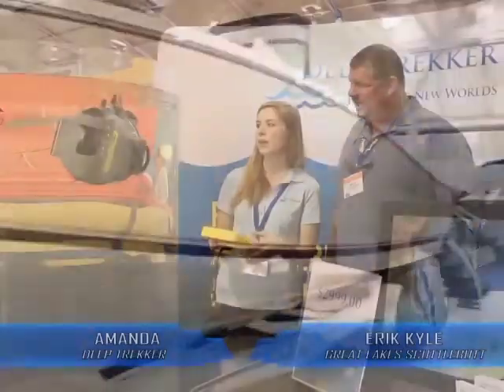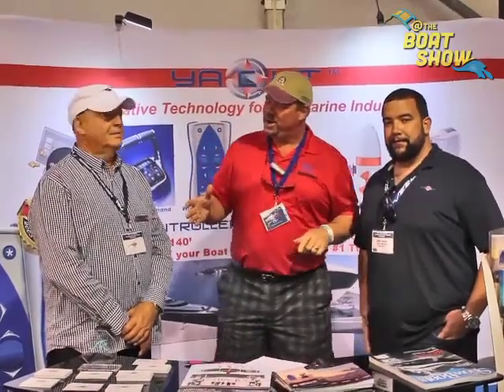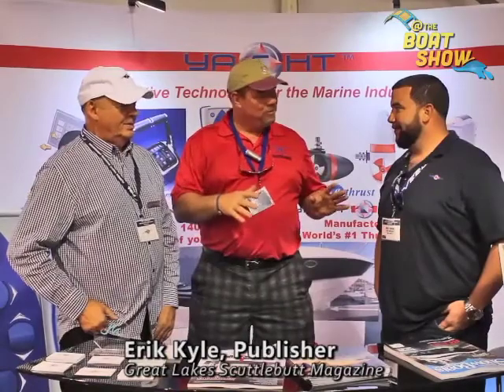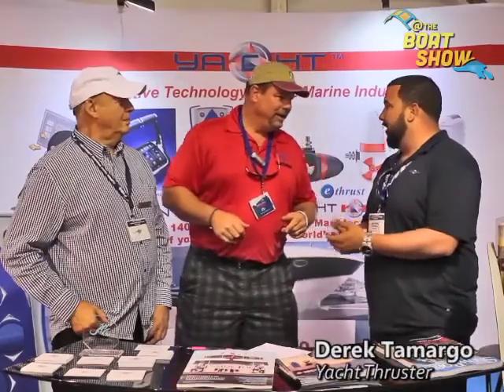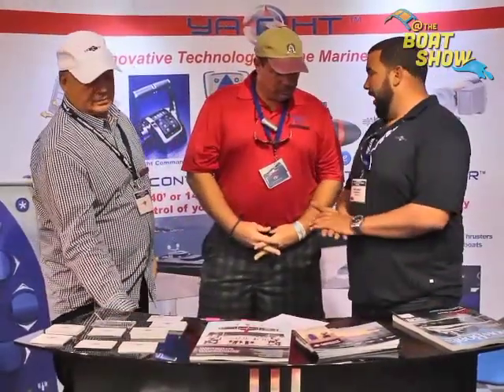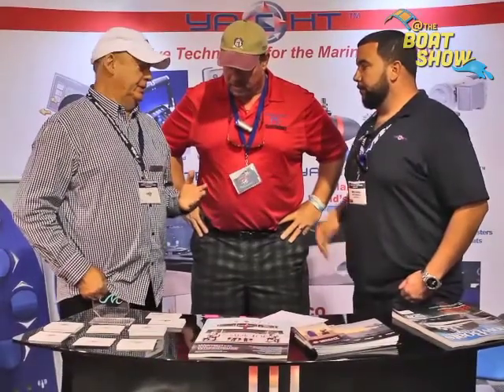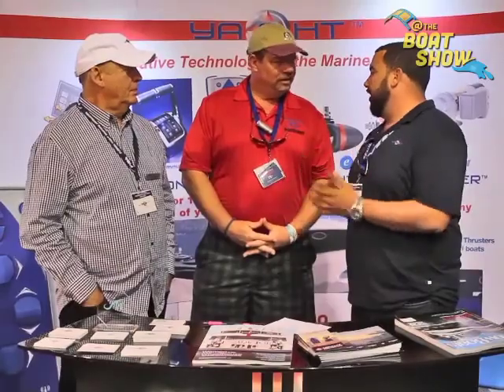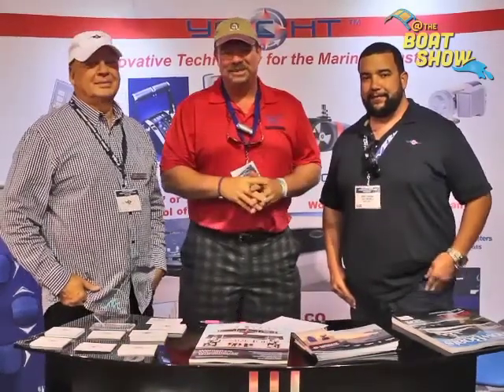Yacht Thruster at The 2014 Ft. Lauderdale International Boat Show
Erik Kyle, Publisher of Great Lakes Scuttlebutt Magazine, speaks to Jerry and Derek from Yacht Thruster at The 2014 Ft. Lauderdale International Boat Show.

This video was recorded at the 2014 Ft. Lauderdale International Boat Show which was held from Oct. 30-Nov. 3, at 7 locations throughout the city of Ft. Lauderdale, Florida.